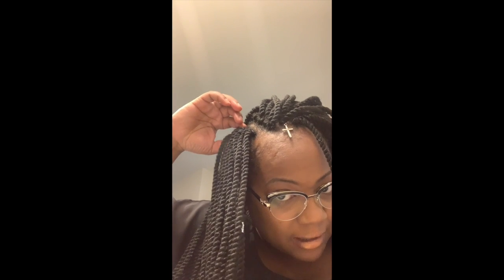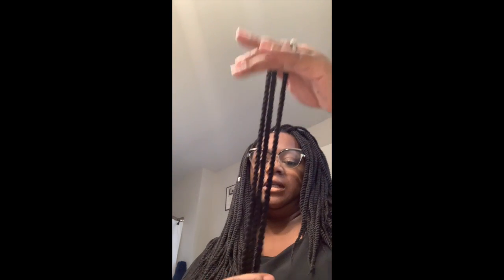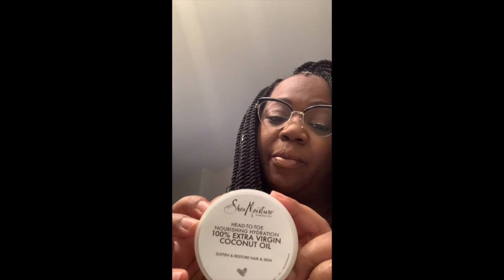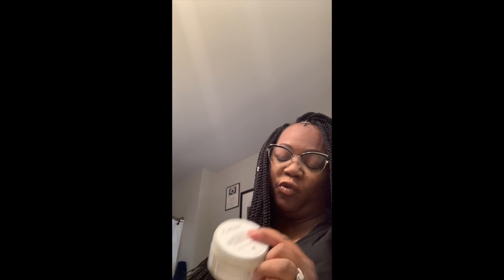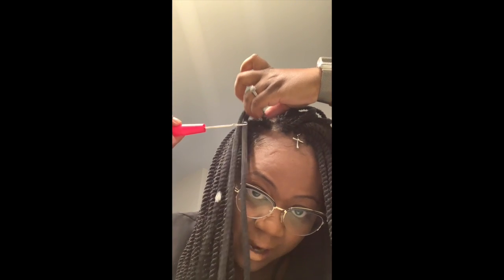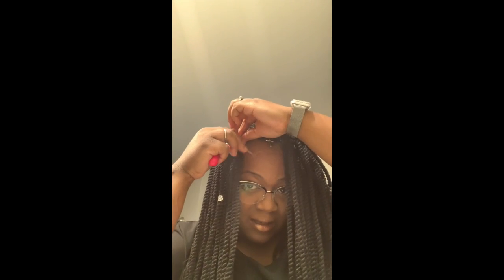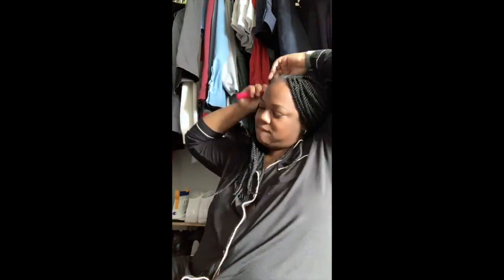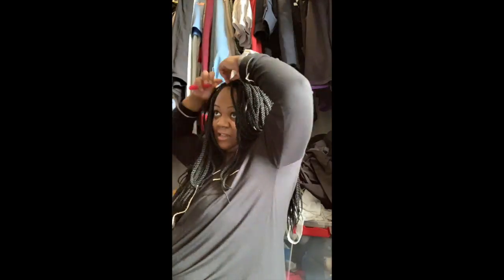Sengelese twist hair tutorial